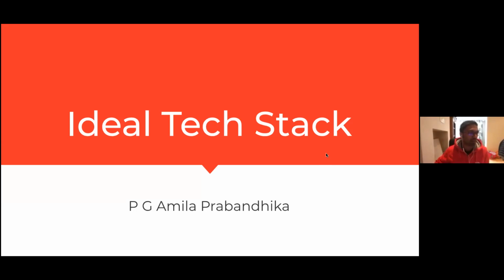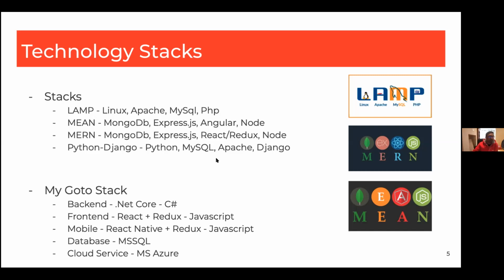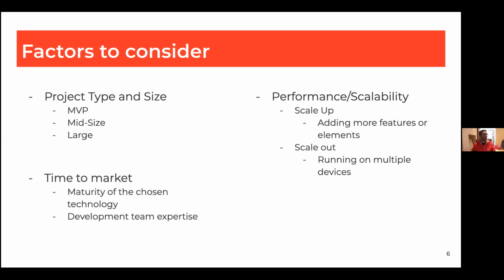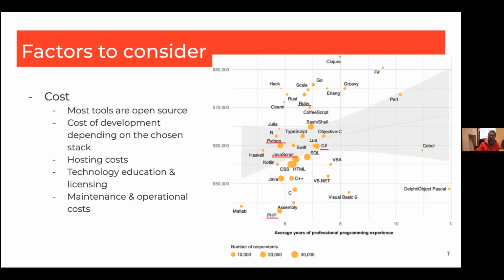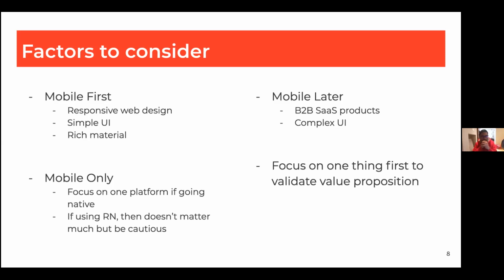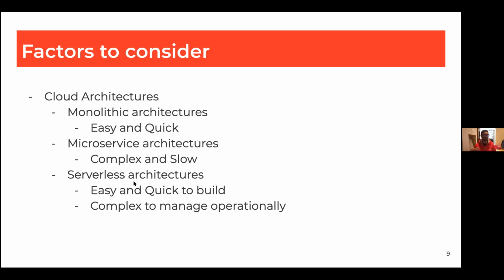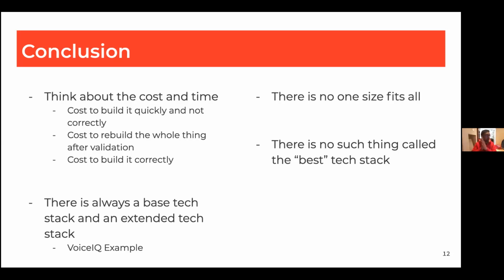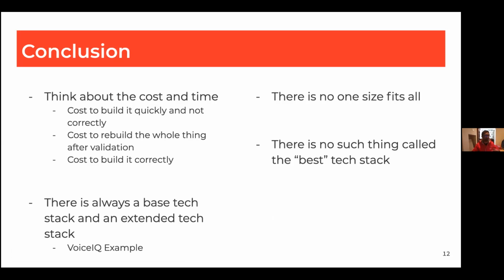Techcelerate Workshop 13 - Ideal Tech Stack for your tech startup - with Amila of Red Labs